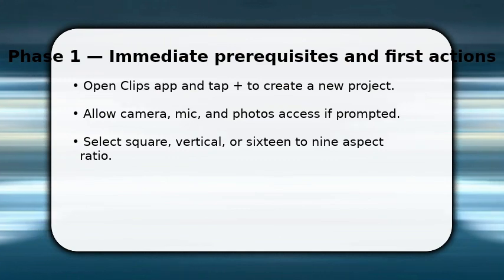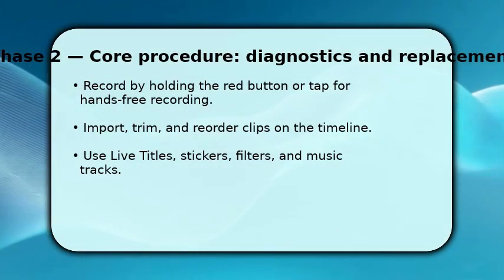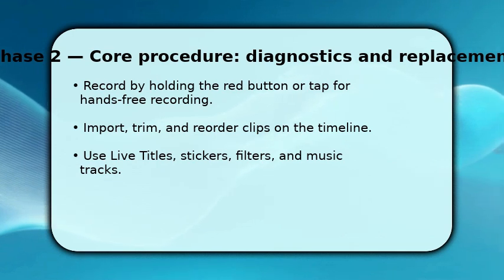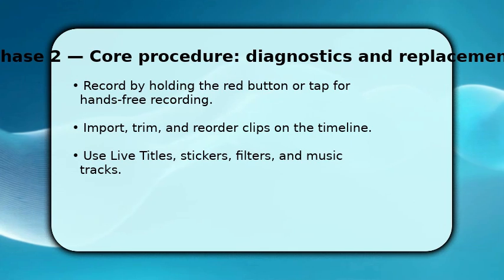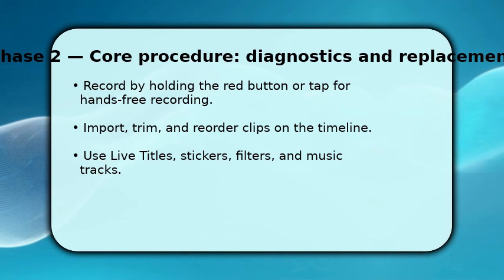How to Use Clips on Iphone (full Guide)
How to Use Clips on Iphone (full Guide) | 🔒 Surfshark VPN Deal — Stay private and secure. $1.99/mo + 3 Months Free ▸

Discover the essential techniques for using clips on your iPhone in this comprehensive guide. Learn how to seamlessly integrate video content into presentations, social media posts, and more with step-bythy tips.

iPhone clip usage, integrating videos on iPhone, video clips for iPhones, how to use Apple Clips, creative video editing apps, clip integration techniques